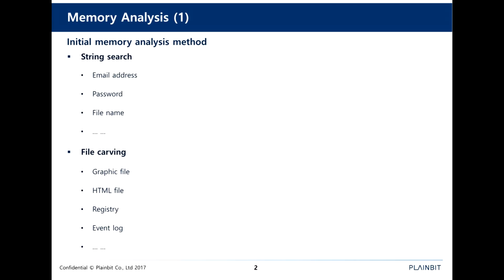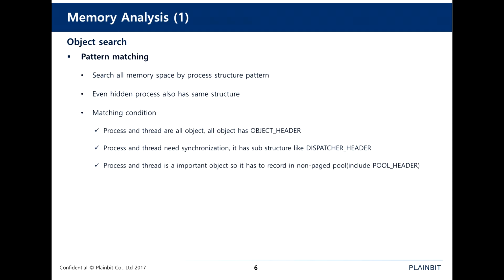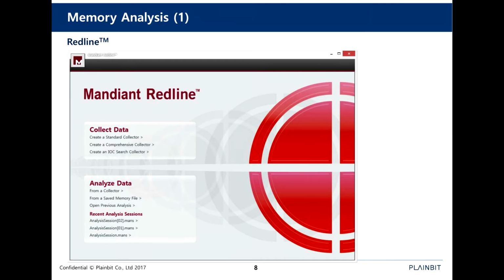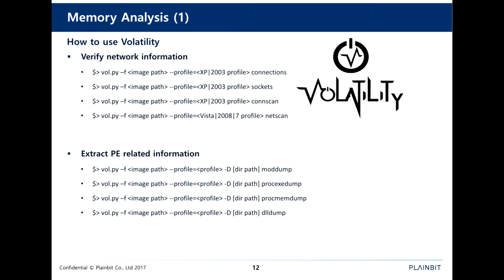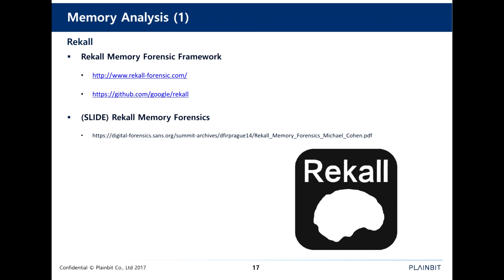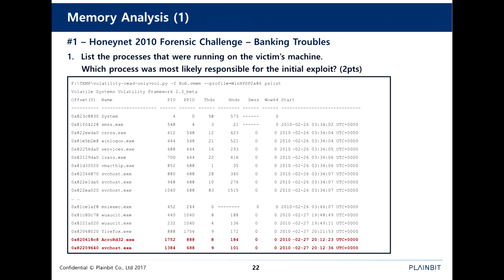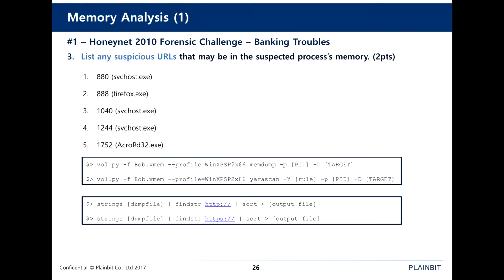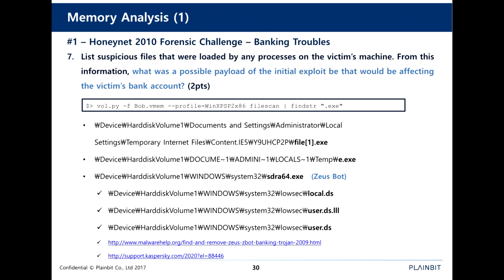#07 Memory Analysis II